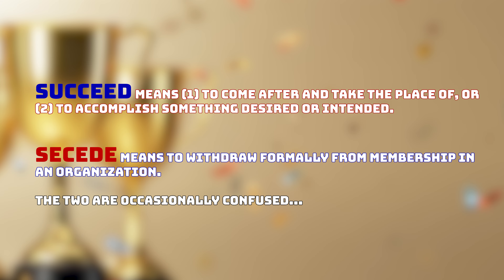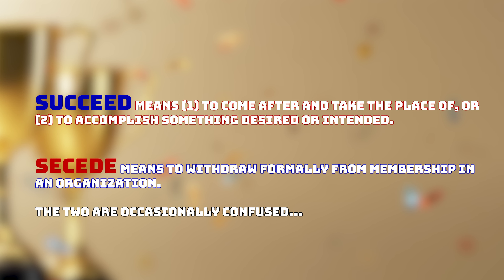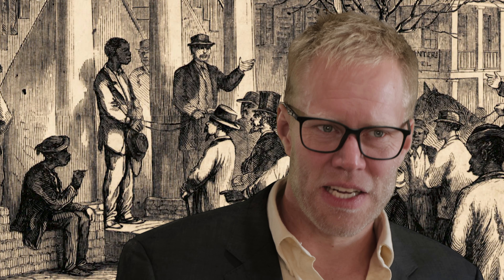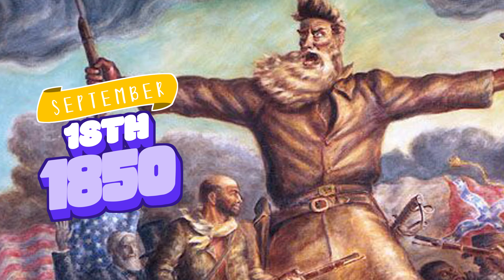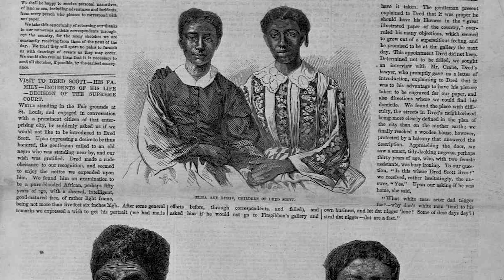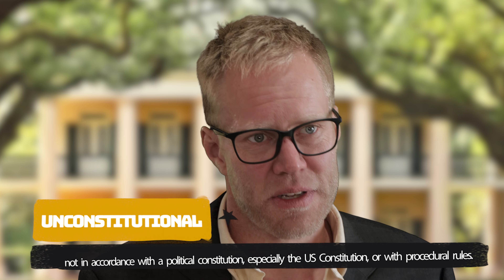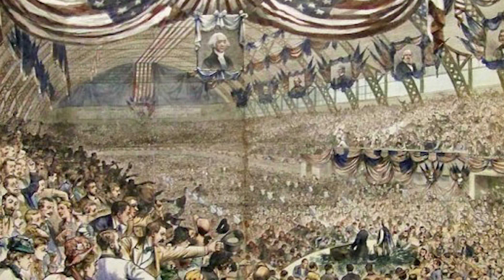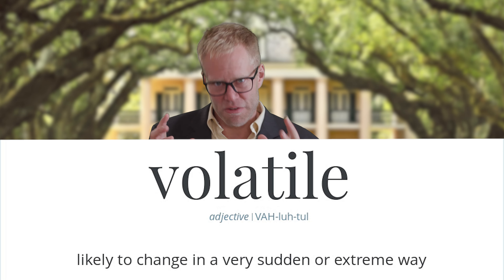CC History Cycle 3 | Secession of the South | Ep. 9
📚 Welcome, homeschoolers, to another compelling episode of the "Homeschool History Show"! 🏡🌟 In this special video, we're delving into Classical Conversations Cycle 3 Week 9 to explore a pivotal moment in American history: the secession of the Southern states in 1860. 🇺🇸🗺️

Join us as we journey through the events that led to this historic decision and the complex circumstances surrounding the American Civil War. 🏛️⚔️

🌟 What you'll learn:
🇺🇸 Explore the factors and tensions that contributed to the secession of Southern states, including issues of slavery and states' rights.
📜 Understand the political climate of the time, with key figures like Abraham Lincoln and Jefferson Davis playing significant roles.
🏢 Learn about the creation of the Confederate States of America and its leaders.
⚔️ Examine the events that followed, leading to the outbreak of the American Civil War.
📚 Plus, we've prepared interactive activities and quizzes to make learning history an engaging experience for your homeschooling journey!

This video is suitable for kids of all ages, especially those studying with Classical Conversations in Cycle 3 Week 9. It's the perfect resource to deepen their understanding of this crucial period in American history and the profound consequences of secession.

Thank you for joining us on this educational journey through time. Let's explore the intricate history of the secession of the Southern states in 1860 and the events that shaped the course of the Civil War together! 🇺🇸🏛️🌟